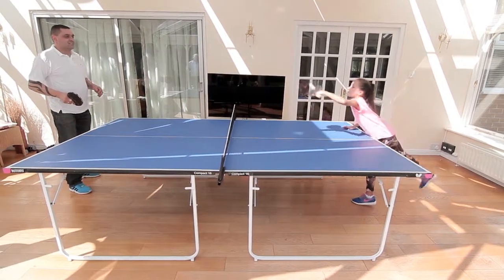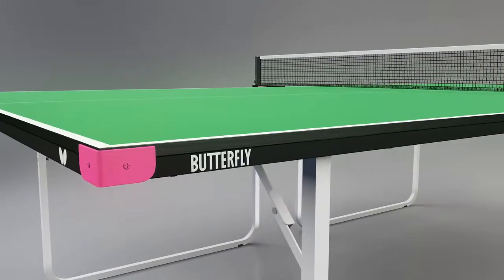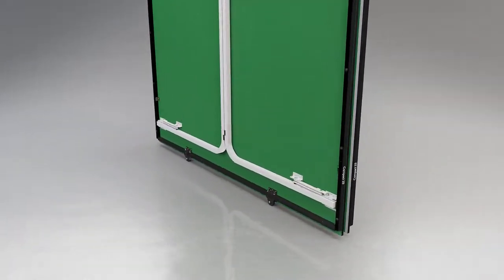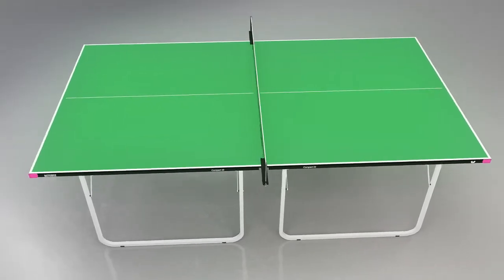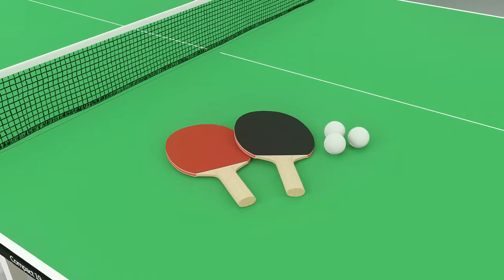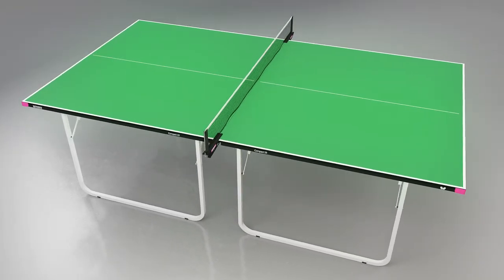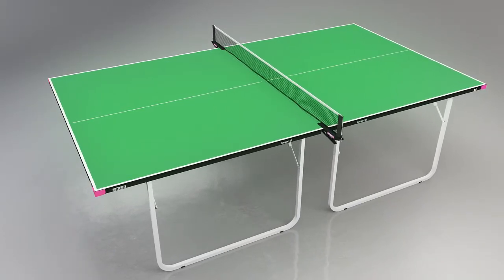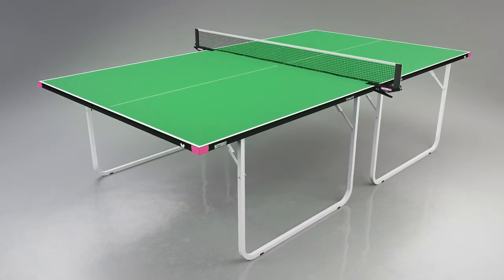Butterfly Compact Table Tennis Table 9ft x 5ft (19mm Top)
This table is the narrowest option available so if you are restricted for storage space then look no further than this model. McSport can provide a whole range of table tennis tables in a variety of sizes for both indoor and outdoor use.